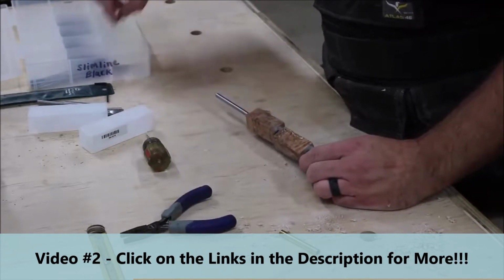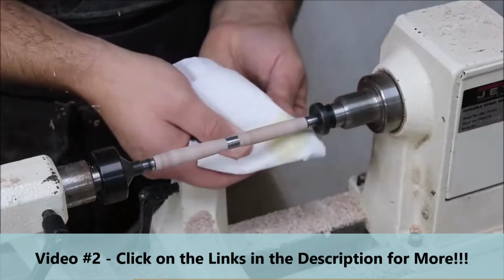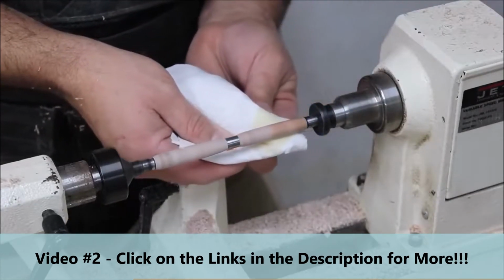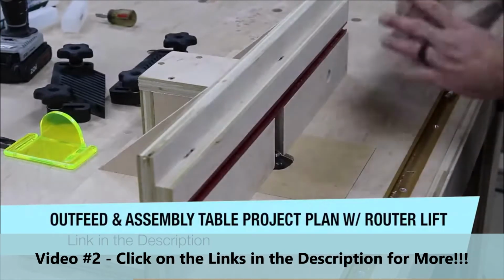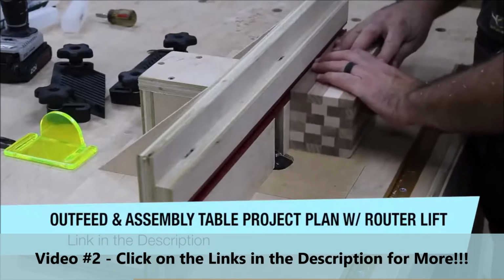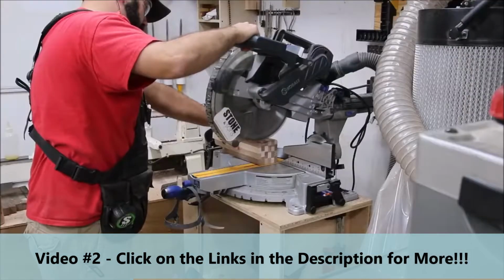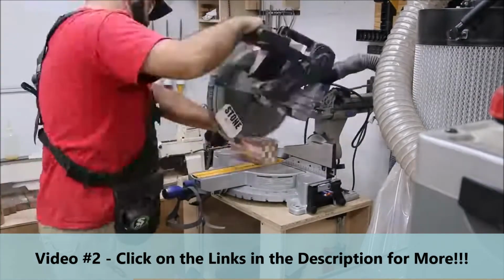Woodworking for Beginners Projects!!! - Our Top 3 Beginners Woodworking Videos!!!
- Click on the Link for the Featured Official Webpage for “Ted’s Woodworking” - 16,000 Projects with Step-By-Step Plans, That is Featured in the Video!!!

We would like to Welcome you to the Better Cribs & Gardens Channel. If you have been looking for information on Woodworking for Beginners Projects!!!

We have our Top 3 Compilation Videos that we have researched and want to present to you. Also, we have provided the Information to their different YouTube Channels!!! Make Sure That You Visit Them!!!

We've provided links in this description to the official website that is mentioned at the beginning and end of the featured video if you're looking for some fantastic information on a large database of woodworking plans that are not too complicated or difficult for beginners or experienced craftsmen, plans that are actually step-by-step plans that make woodworking easier and more!!!

The Featured Official Website or Supplement is called “Ted’s Woodworking” - 16,000 Projects with Step-By-Step Plans and is said to be The World’s Largest Collection of Woodworking Plans!!! So if you are interested in Visiting the Official Website for Yourself, Just Click on the Links Provided in This Description to See More for Yourself!!!

Where We Researched the Videos From:

Video #1 - is from the - Woodworking Project plans - YouTube Channel!!!
Video #2 - is from the - kd woodworks - YouTube Channel!!!
Video #3 - is from the - Woodworking Project plans - YouTube Channel!!!

Areas of Our Research:
woodworking for beginners projects
woodworking projects for beginners.pdf free
25 best diy woodworking projects for beginners